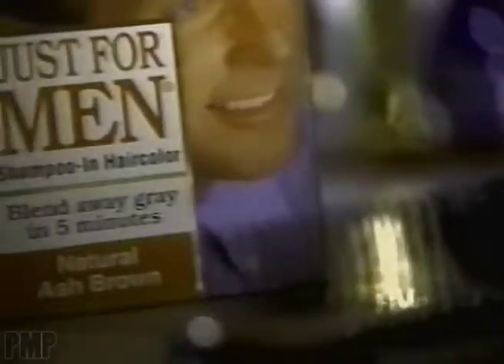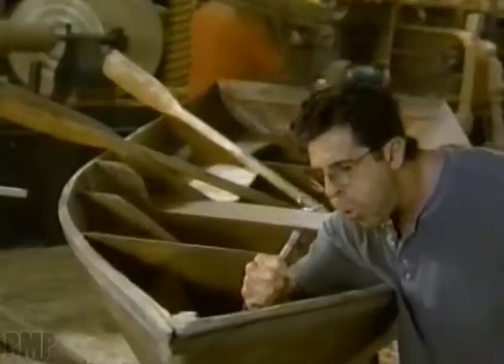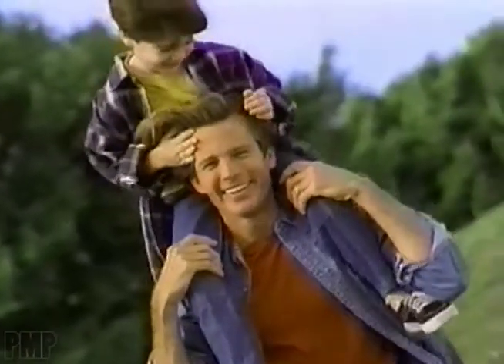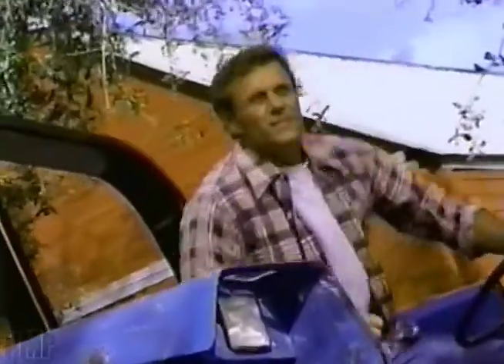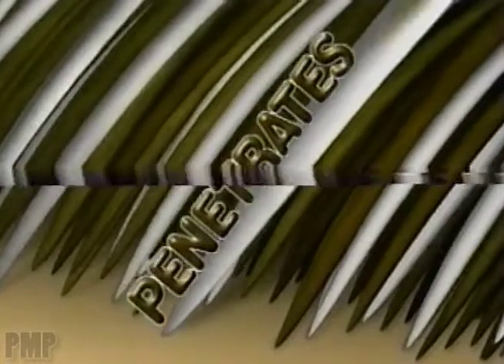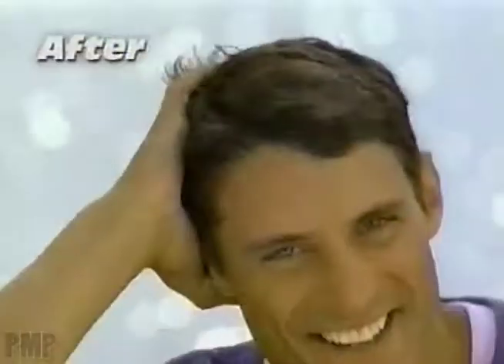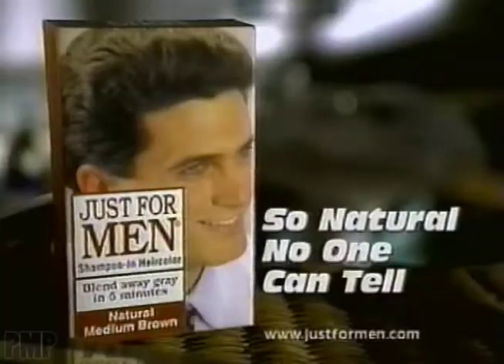Just for Men (1999)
Just for Men commercial from 1999.

Just for Men is a men's care brand focusing on hair color (Control GX, Original Formula, AutoStop, Mustache & Beard, Touch of Gray, and Touch of Gray Mustache & Beard), beard care (The Best Face and Beard Wash, The Best Beard Conditioner, and The Best Beard Oil), and hair re-growth designed for and marketed to men and manufactured by Combe Incorporated. Just for Men hair color brands are designed to color gray hair, with the Control Gx and Touch of Gray product lines providing options for gradual hair coloring. Just For Men comes in over 12 shades ranging from Sandy Blond to Jet Black.

Ingredients include Ethoxydiglycol (an organic solvent), oleyl alcohol, vegetable fatty acid, Ethanolamine (solvent and alkalizer), erythorbic acid (antioxidant and sunscreen), Trisodium EDTA (protects the other ingredients against water-born copper), Polyquaterium-22 (polymer conditioner), p-Aminophenol and p-Phenylenediamine (reactive coloring agents), Resorcinol, and Hydrogen Peroxide.

The product is available in Argentina, Australia, Brazil, Canada, Chile, India, Ireland, Italy, Israel, Mexico, Netherlands, New Zealand, Spain, Thailand, the United Kingdom, and the United States. In the United States, the product sells for less than $10 per pack, which can last up to eight weeks; reviews are generally good, averaging over 4 stars on highly reviewed items.